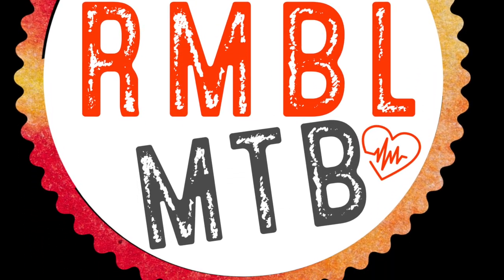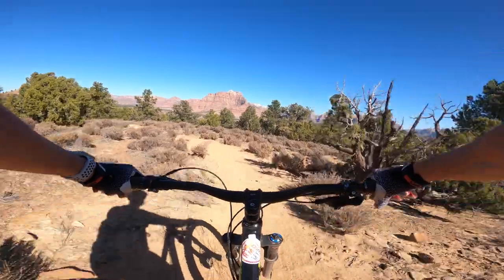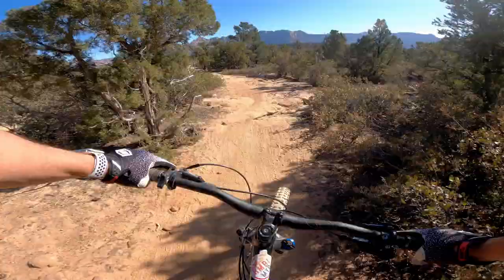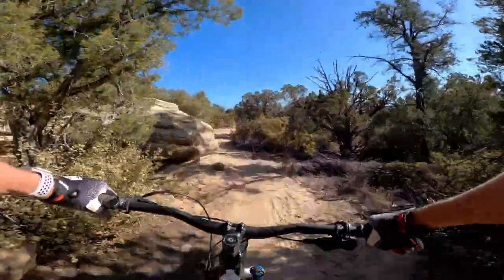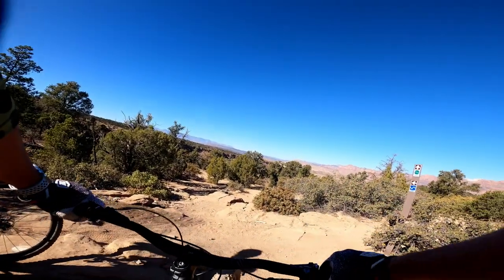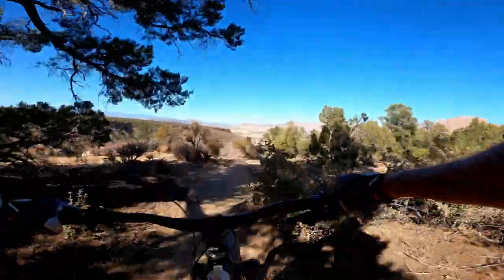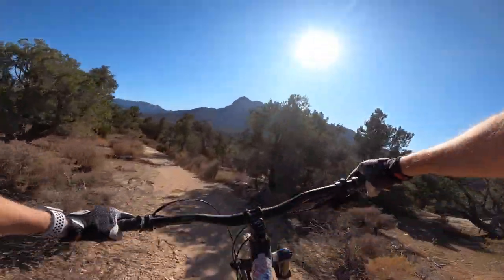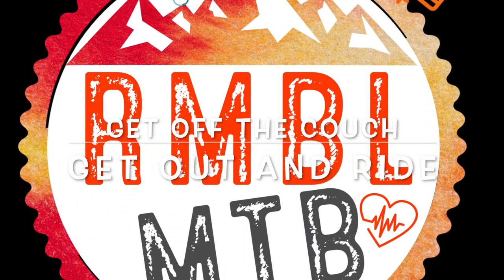Wire Mesa Trail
This is Wire Mesa, one of the many Mesa trails here in southern Utah. this one is often overlooked because it is right next to Grafton and Gooseberry Mesa trails. it is a great intro to the mesa rides as it is one of the easiest and even has signage pointing the the easy or difficult lines.  it has a little bit of everything  for everyone. when in Southern Utah riding , don't miss out on this great ride.